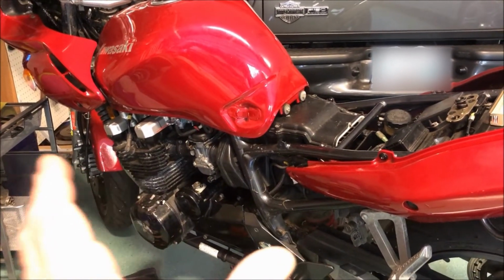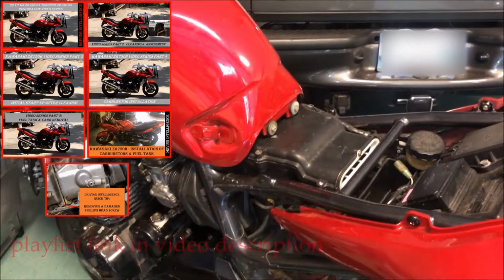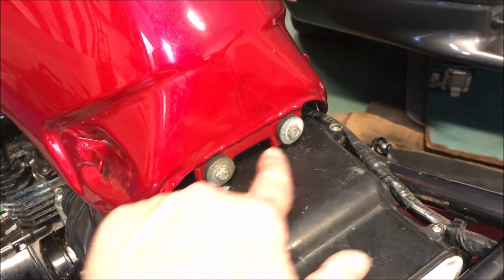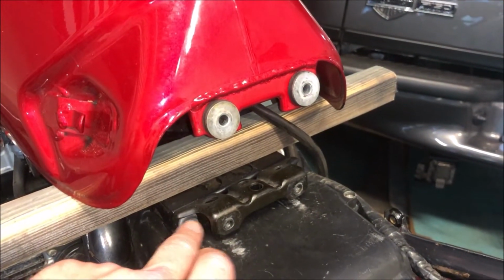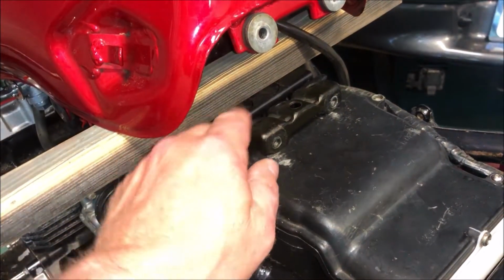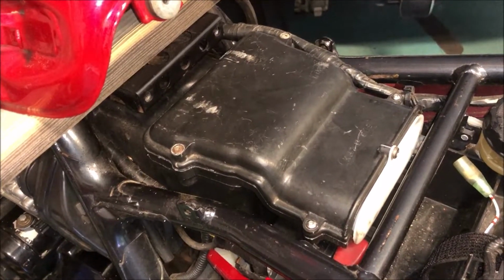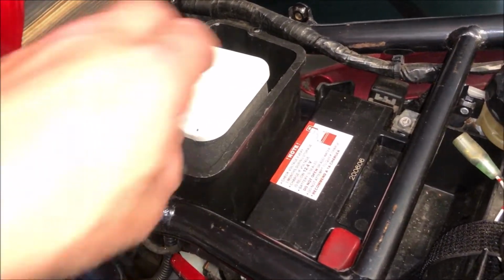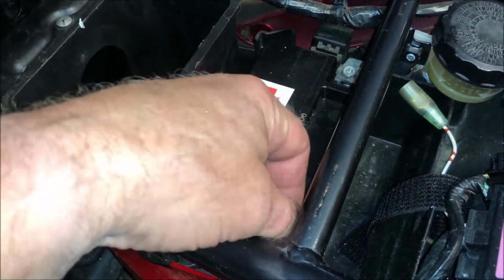How To Remove & Replace Battery & Air Filter, Kawasaki ZR7 '99-'03 Kawasaki Z750, ZR750H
This couldn't be more fun and involved, but accomplished in 7 easy steps.

Hiflofiltro HFA2703 Premium OE Replacement Air Filter, Black
Kawasaki ZR7 ZR7S 750CC Motorcycle Replacement Battery (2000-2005)

Part 6 of Kawasaki ZR 7 Video Series

A few of my tools:
CRAFTSMAN Multi-bit Ratchering Screwdriver Set

Public Amazon Profile